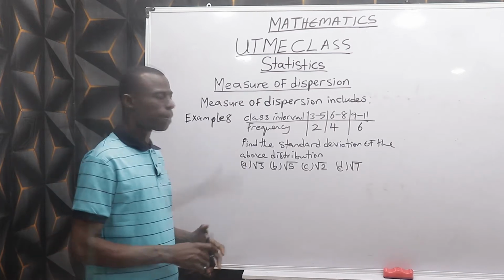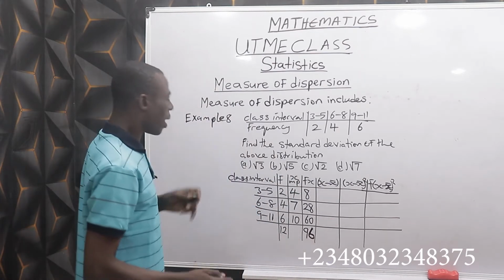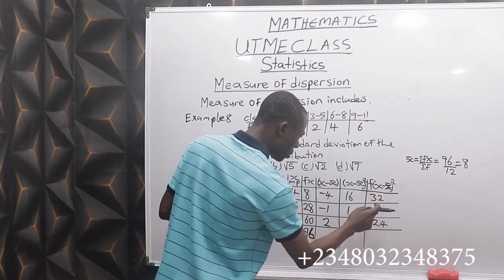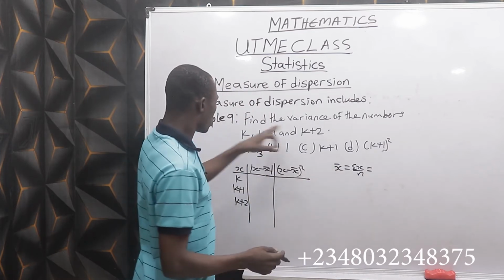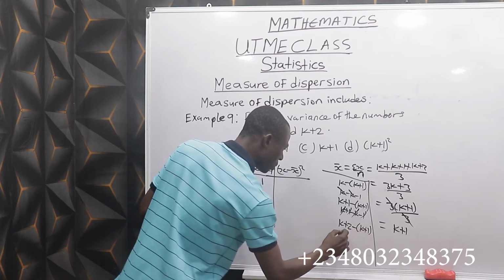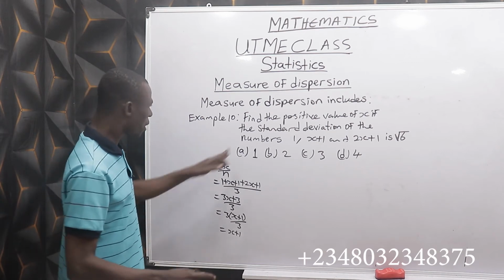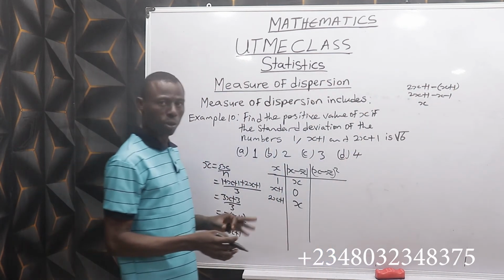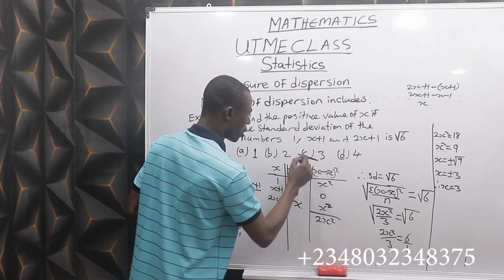Measure of Dispersion 3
This video teaches Variance and Standard Deviation with UTME past questions as examples.